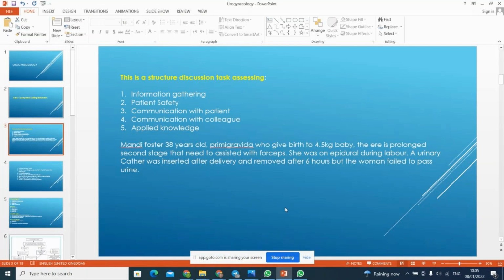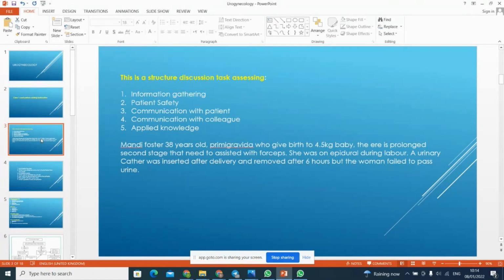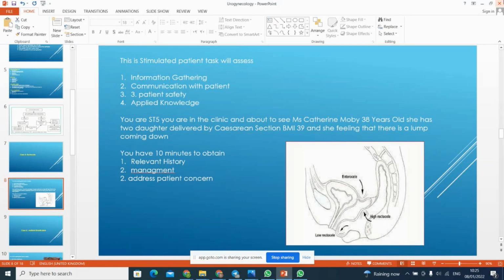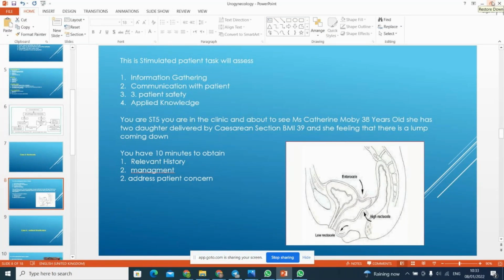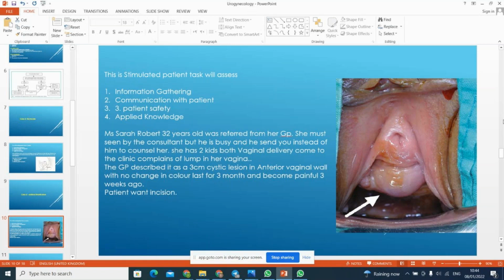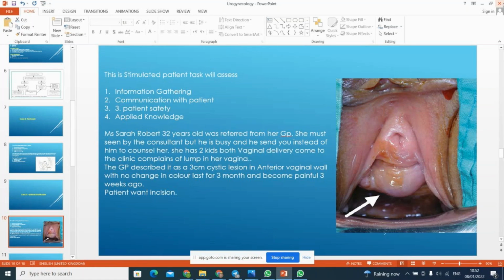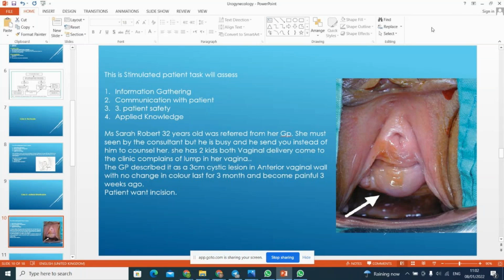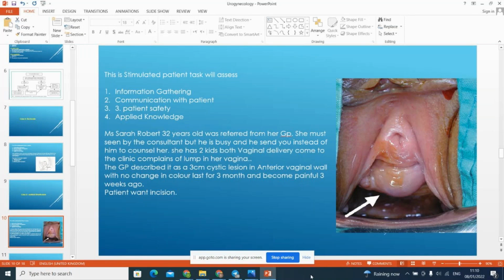MRCOG Part 3 Urogynecology ( Dr Samar Salman)c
MRCOG Part 3 Urogynecology
 MRCOG part 3 Academy ( Dr Samar Salman)